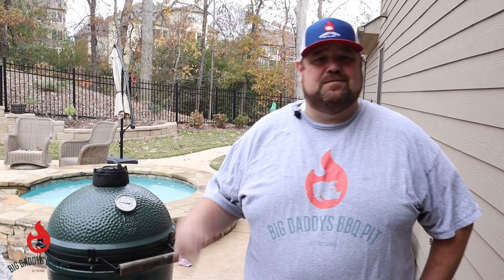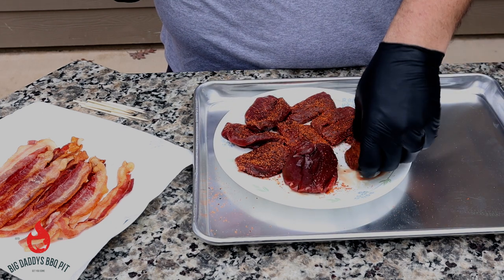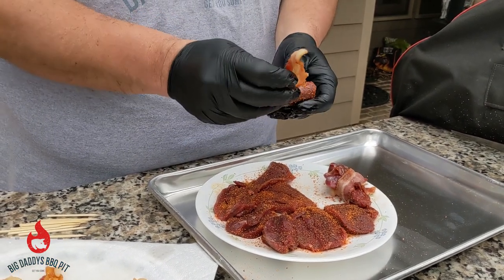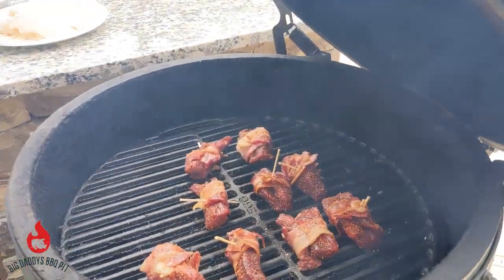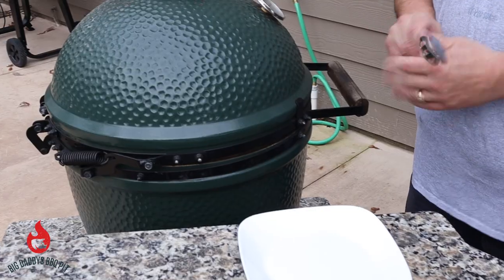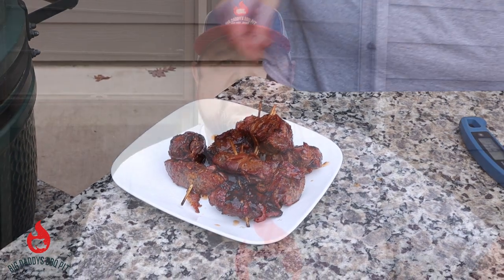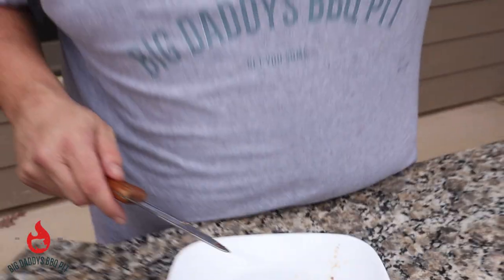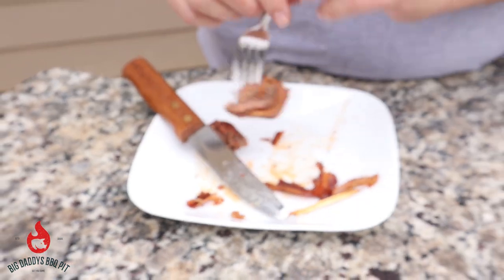Backstrap Bacon Bites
This is a simple Backstrap recipe that can be cooked on a smoker or grill (we cooked it on the Big Green Egg). Venison tends to be a very lean meat that exhibits little fat. Over cooking it can result in a tough piece of meat.  So, you need to add moisture!  For this recipe we chose bacon! Who doesn't like bacon?  Give the recipe a try; it was juicy and had amazing taste.

• 2 lbs. of Venison Back Strap Butterflied
• 4 TSP. of Meat Church’s Fajita Seasoning
• 1 lb. of thin sliced bacon
• 1/4 Cup of BGE Mop Sauce

For this recipe I first cooked the bacon briefly so it was just starting to get crispy.  I did not want to put the bacon on raw because the venison may have gotten done quicker.
Cook the bacon so that it is still limp. Let it cool so you can handle it.  Season the venison with the Meat Church Seasoning.  Wrap the venison in the bacon and place a toothpick through both the venison and the bacon.  I heated up my Big Green Egg to 300 degrees on direct heat.  I placed the meat into the Egg and cooked until 135 degrees or until your desired doneness.  Just prior to removing I mopped on the BGE Mop Sauce to finish.  Plate and enjoy!

Gear:
• Javelin Pro Instant Read Thermometer
• Black Gloves